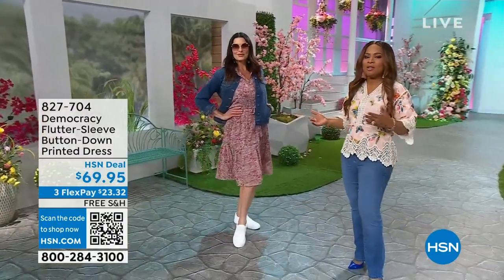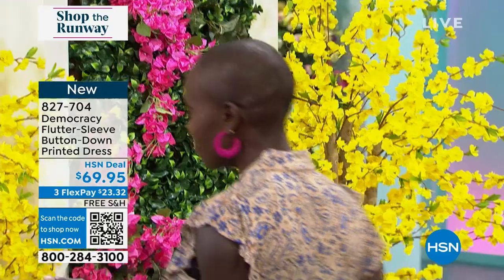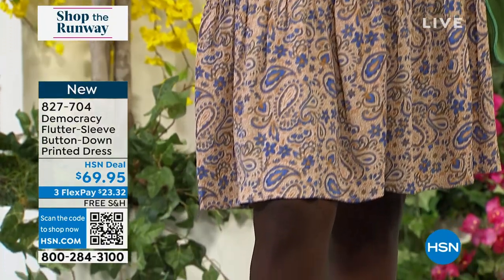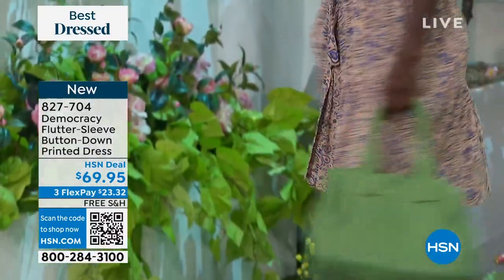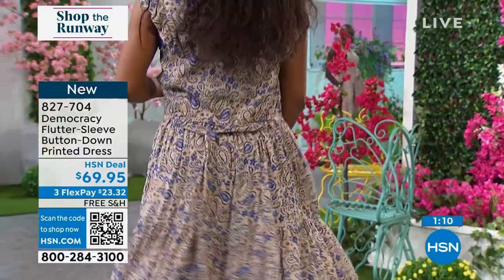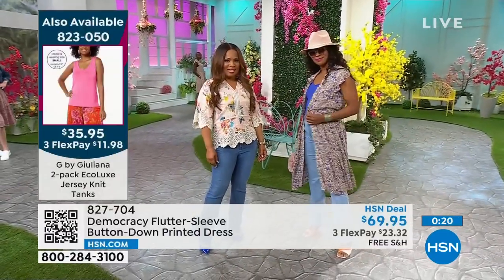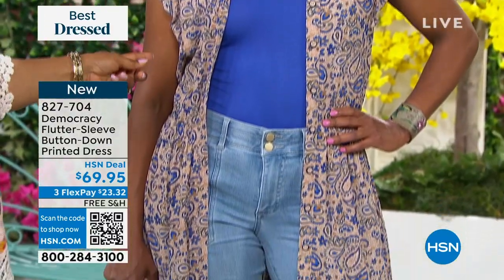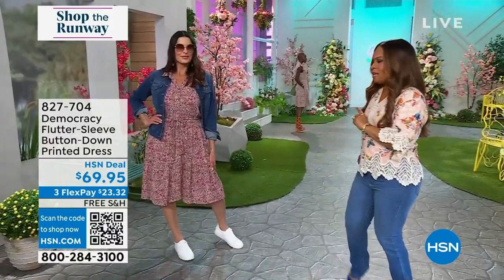Democracy FlutterSleeve ButtonDown Printed Dress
Get easy, breezy style with this woven crinkled fashion dress complete with side pockets, a buttondown front, and chic paisley print.